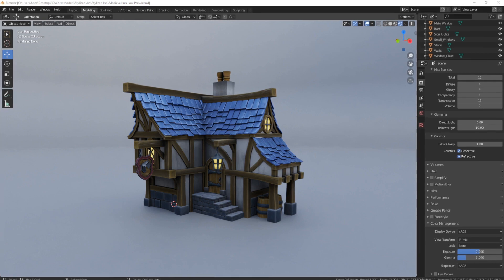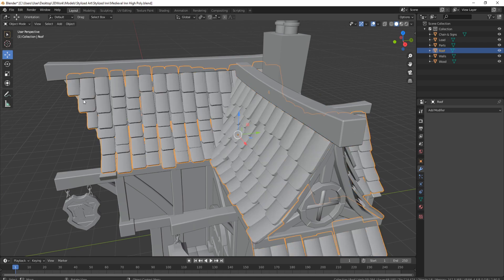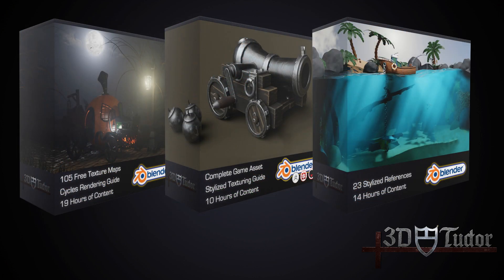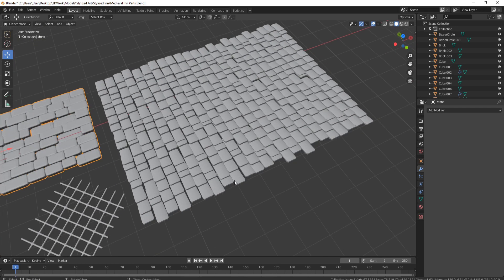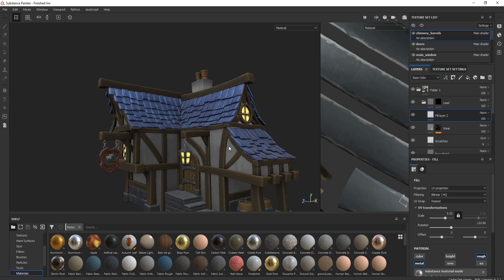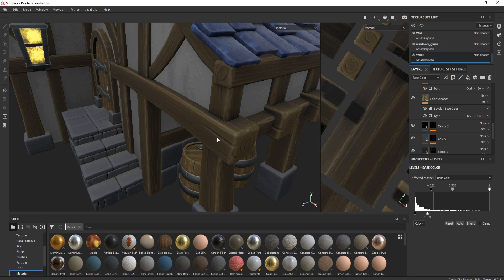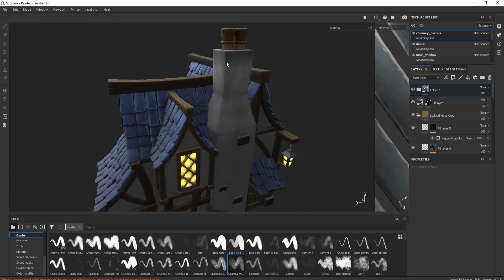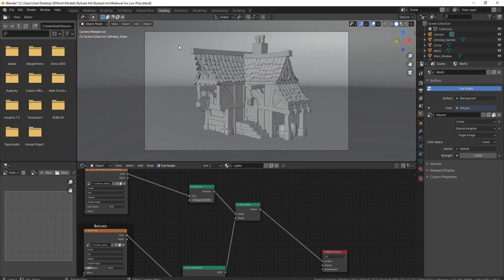My Take on a World Of Warcraft 3D Model | Blender | Zbrush | Substance Painter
This video will hopefully teach you something new about the process of creating game models to the effect that they look like they were hand-painted.

LET’S CONNECT!